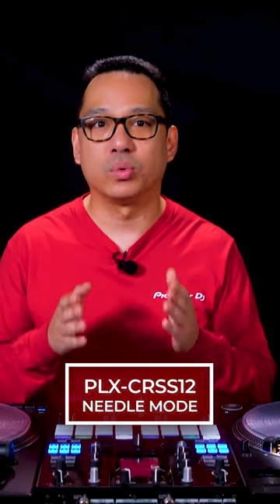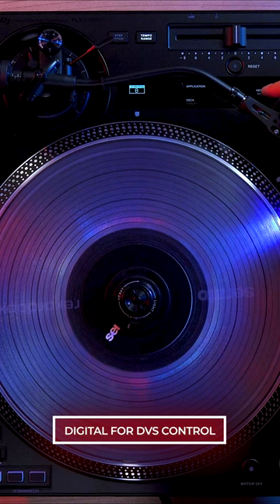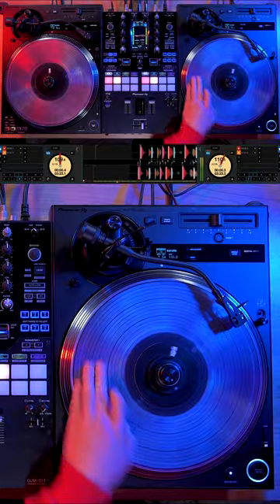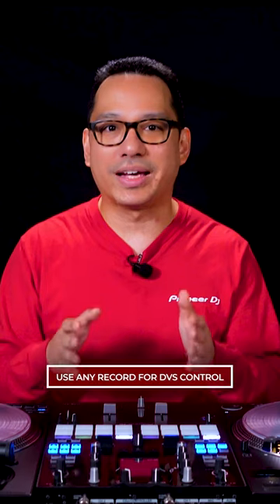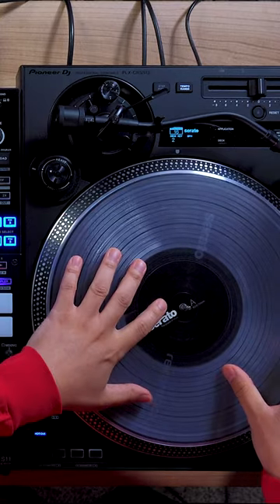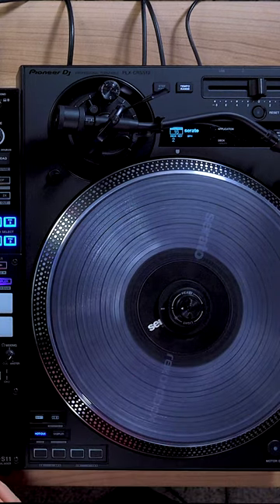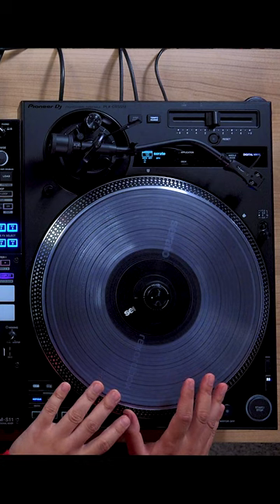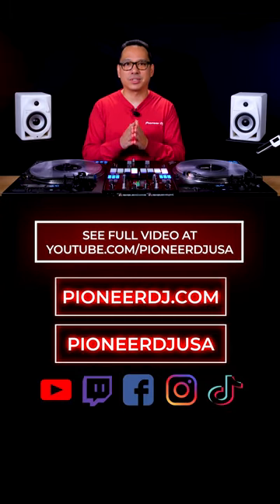PLX-CRSS12: Needle Mode - Digital and Analog